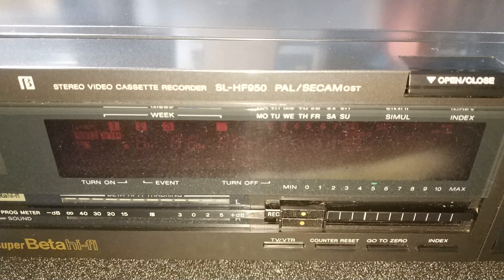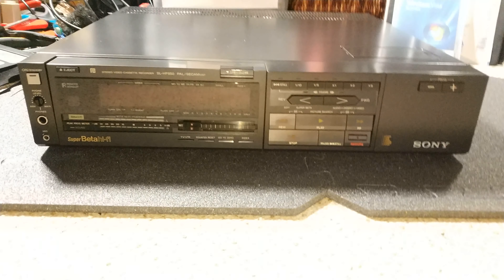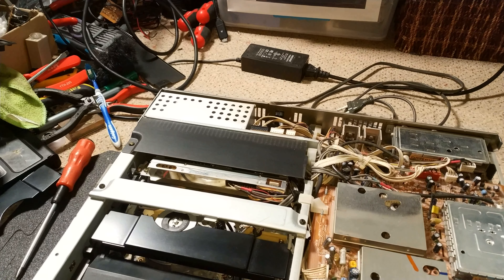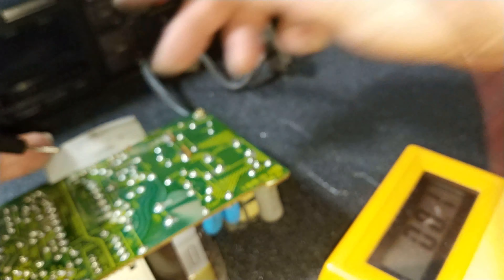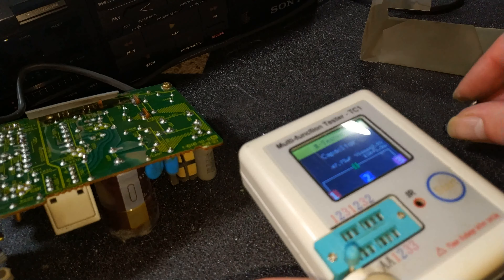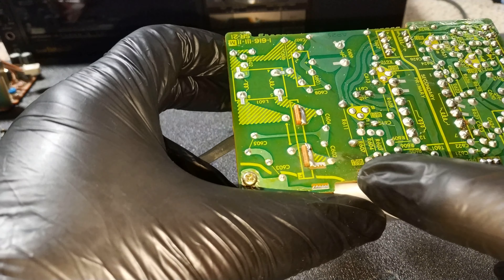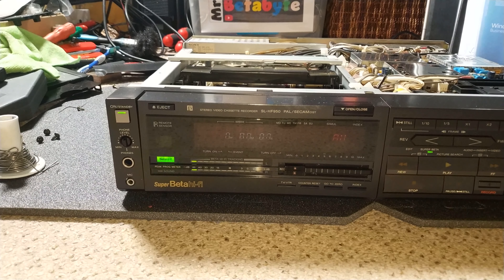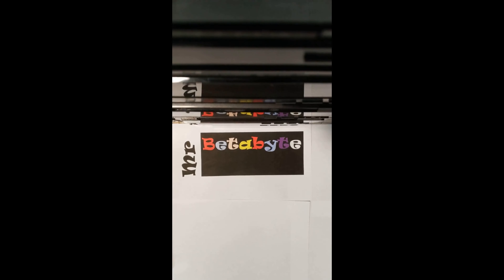Sony SL HF950 SL HF750 Betamax power supply repair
Here's a guide to repairing the most common issue with the Sony SL-HF950/ HF750 power supply. One thing I didn't mention is these are known to be weak power supplies and this is mainly down to the two bi-polar capacitors - they get even slightly bad and they will blow the two transistors and the ceramic fusible resistor. Make sure the replacements are the best quality you can find and check they have exceptionally low ESR - even a slight ESR will cause these power supplies to hiss.

Coming soon is an alternative modern power supply that still keeps the aesthetic look of the original power supply but with a modern multi-voltage unit which is also exceptionally high quality and not that expensive so click the notification bell to make sure you don't miss it.

Thanks as always to all you wonderful subscribers - you really are great for supporting this channel and it is really appreciated.